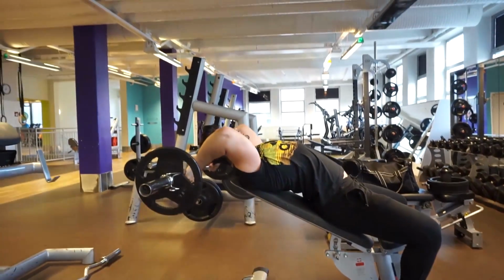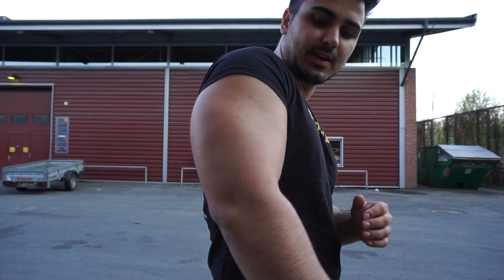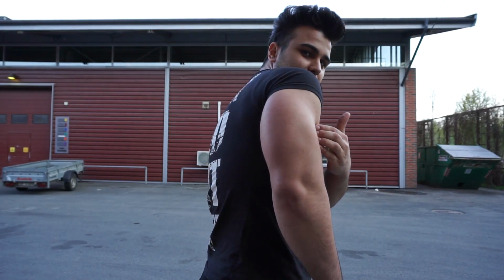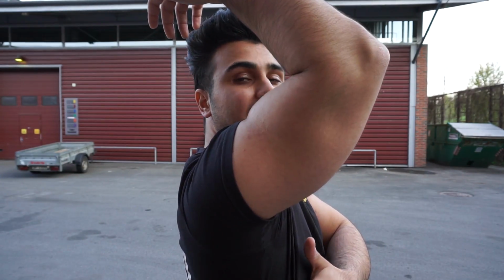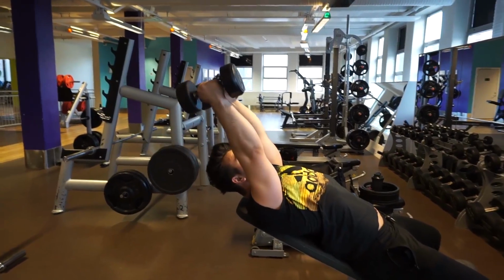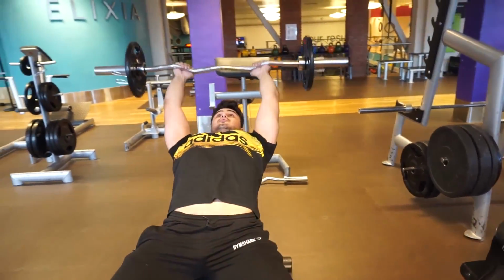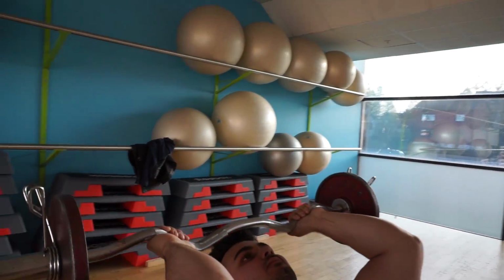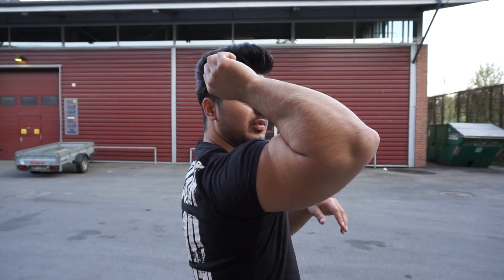THE BEST ARM EXERCISE FOR BIG ARMS! how to get big arms?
This is THE BEST arm exercise in my opinion!
Everybody wants big arms, but most people are doing more bicep work instead of tricep work!
building a bigger triceps is the key to big arms!